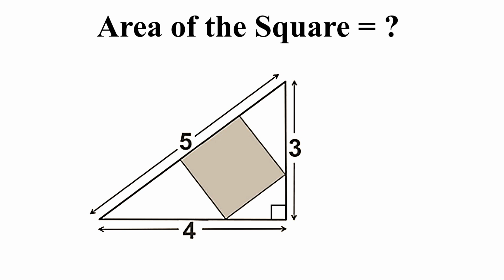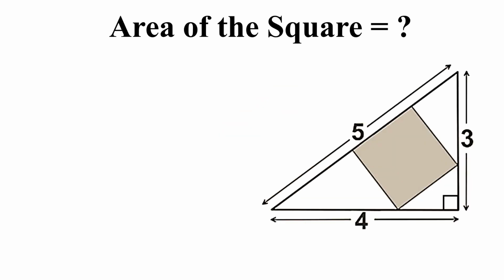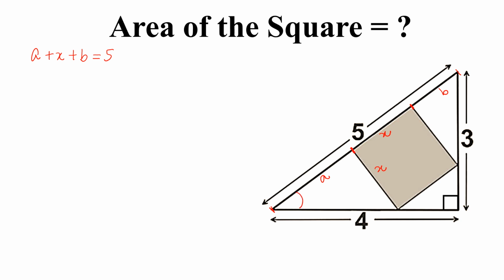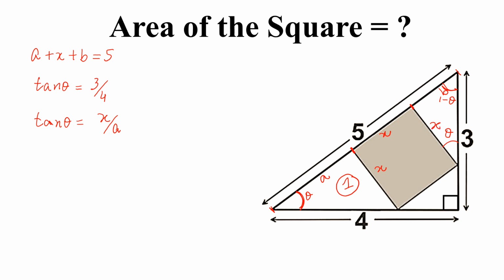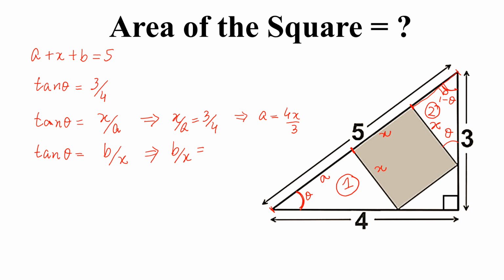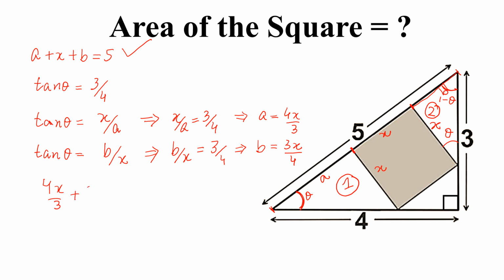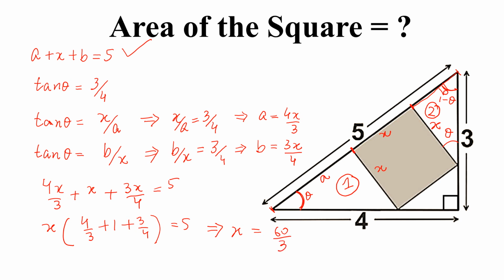How to find the area of this square inside this right angle Triangle? | A simple and easy solution